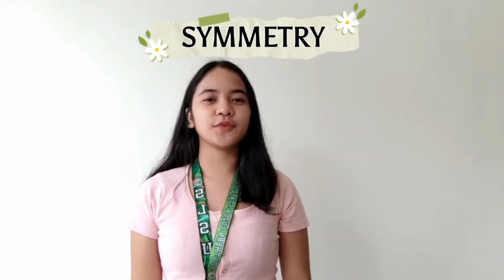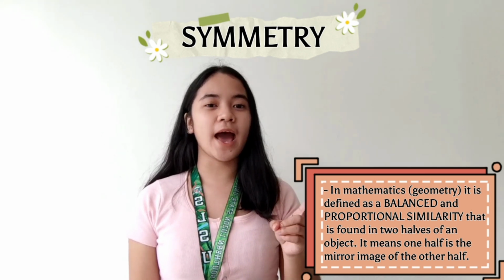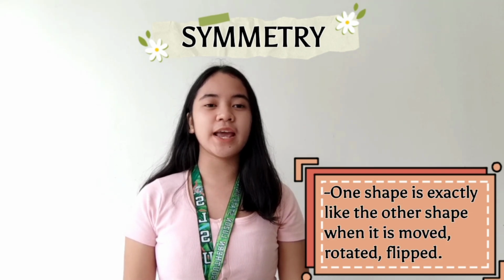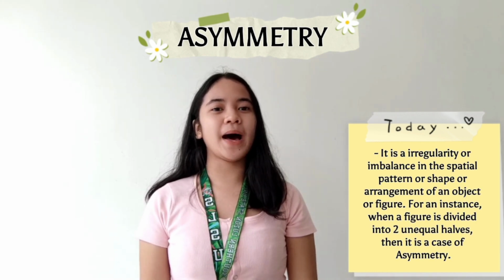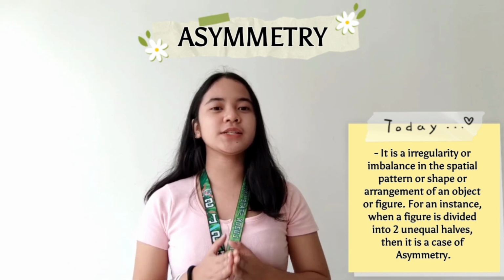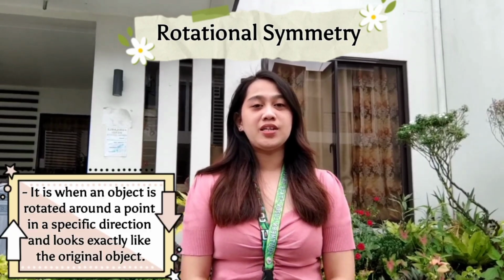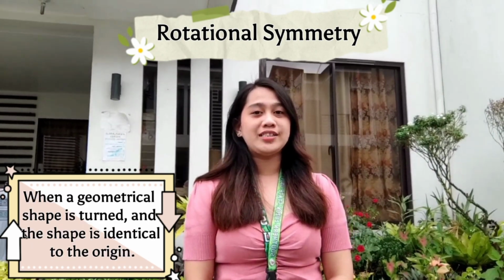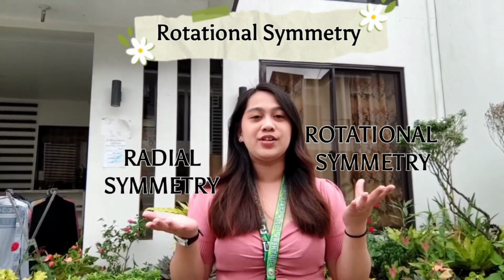CHAPTER 6-BROKEN SYMMETRY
"They claim that I destroyed the nature's symmetry, but in truth, I unite nature's beauty."

MEMBERS:
SOFIA AMPARRO
LIMUEL LASAP
IZELLE MOISES
ARA OMANITO
ISAIAH LOUISE SANTAOS
VIGEL ANN VILLENAS